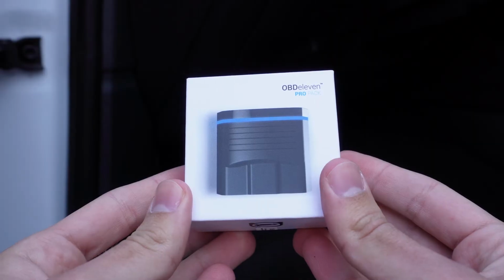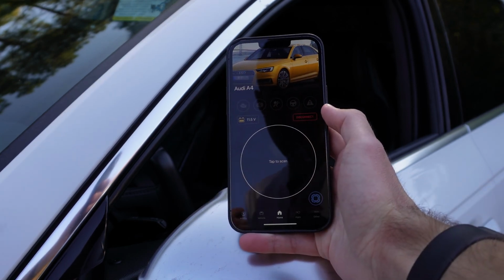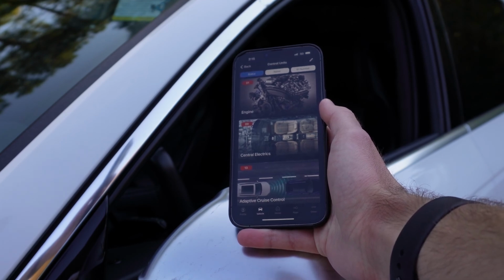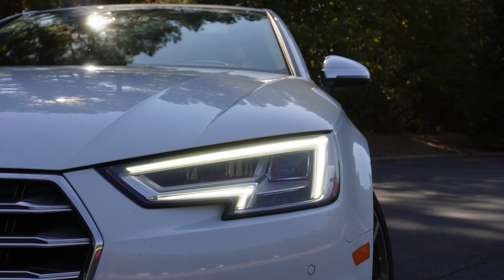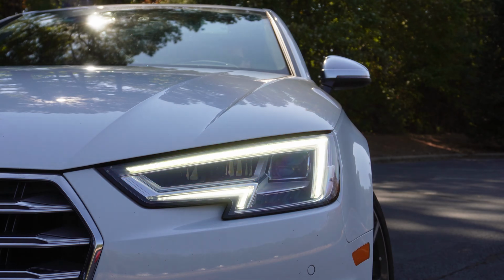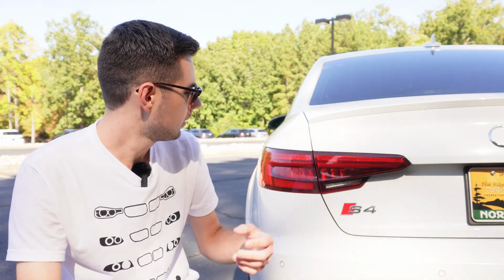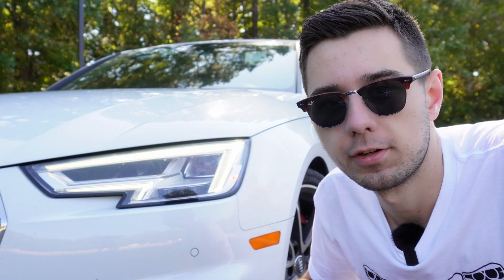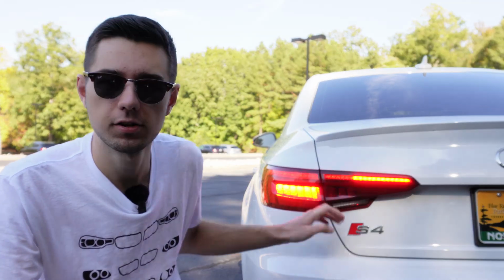Coding My B9 Audi S4 With OBDeleven [Is It Worth It?]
As a follow-up to the video where I used OBDeleven with my old Volkswagen Alltrack, in today's video I discuss a few things I coded on my new B9 Audi S4. I also share my thoughts on OBDeleven's recent change to a subscription model.